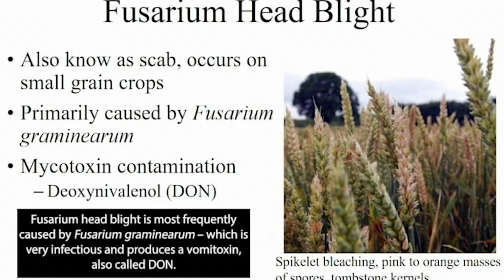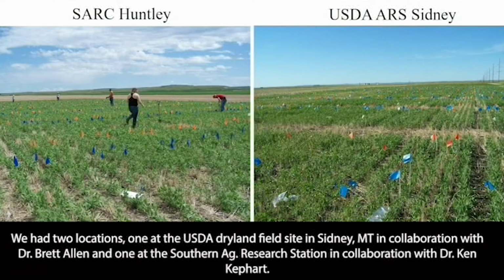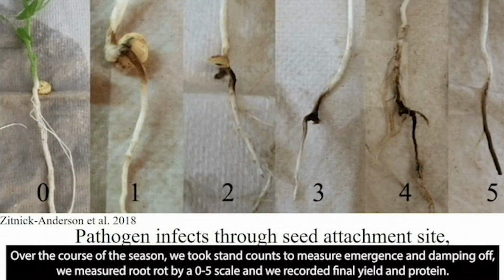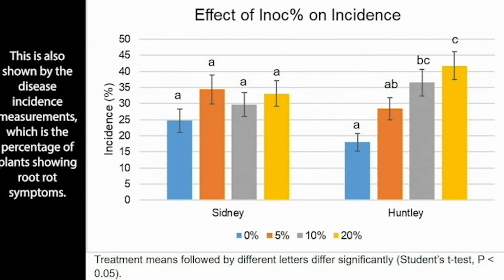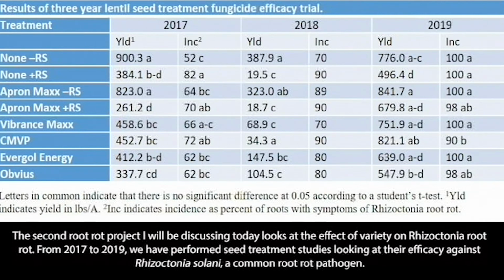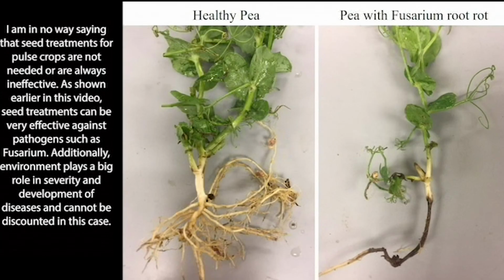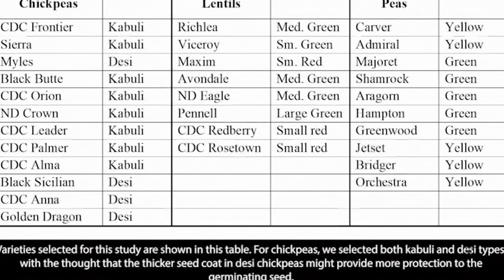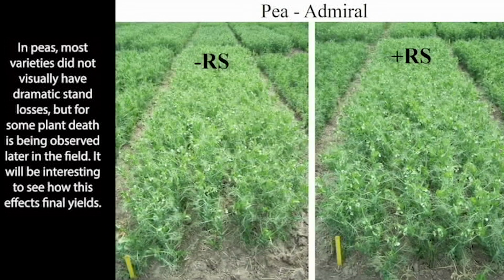EARC FD “Pulse Root Rot Research in Eastern Montana” Frankie Crutcher